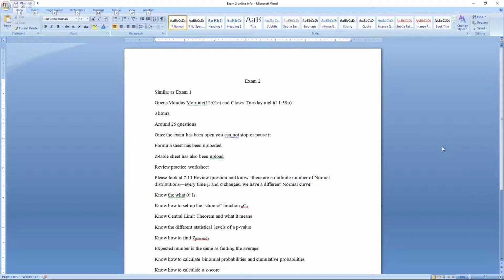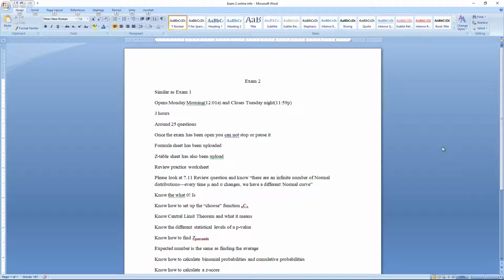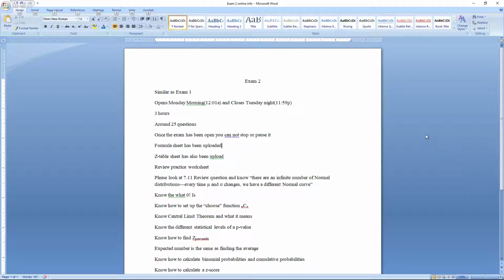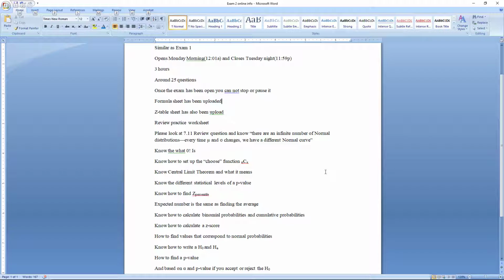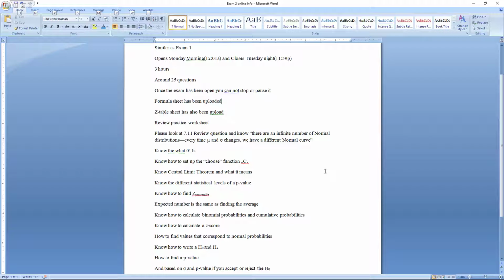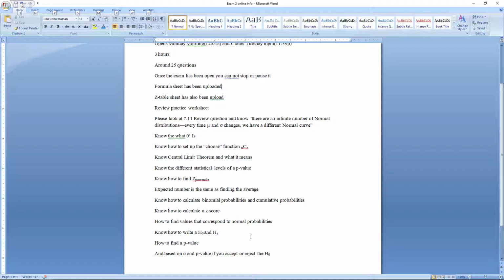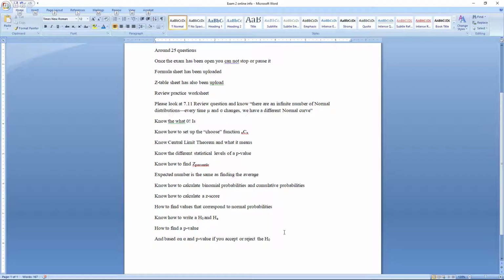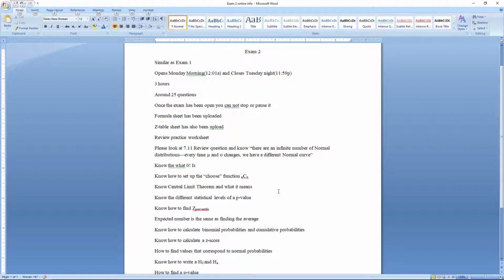Desktop 11 09 2017 21 42 56 18